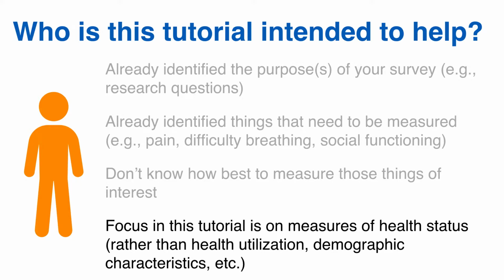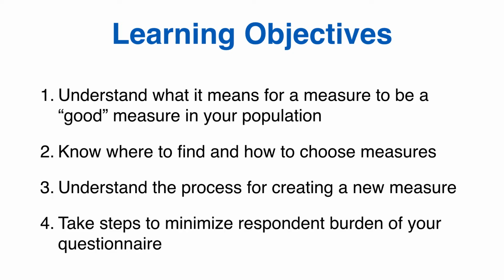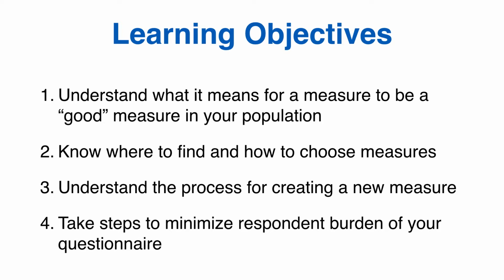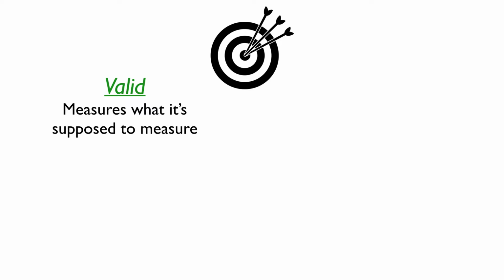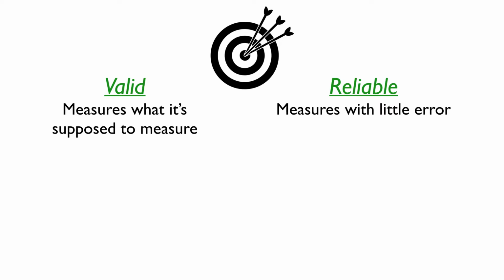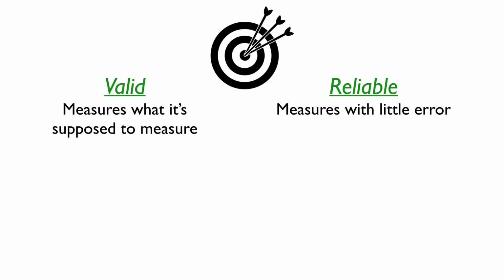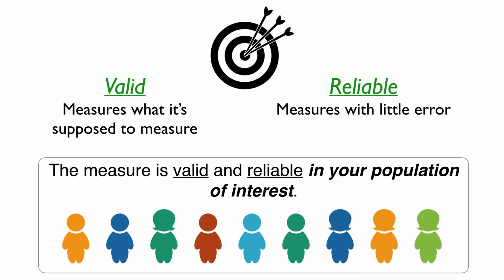Measuring What You Want to Know Part 1: Introduction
Discover who this tutorial is for, understand learning objectives, and learn about what makes a measure a "good" measure.